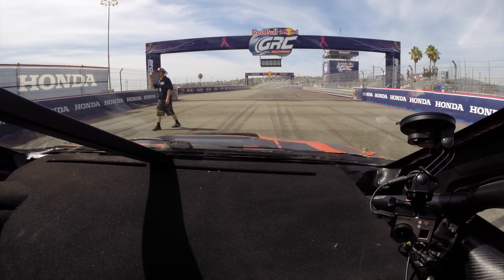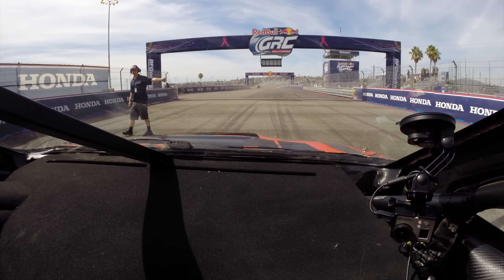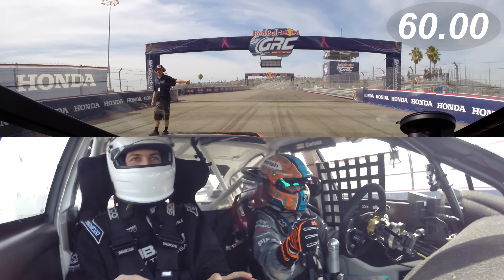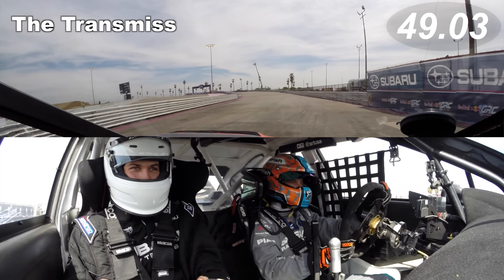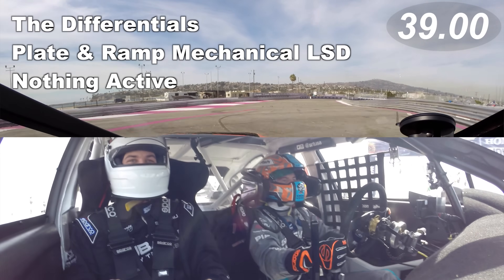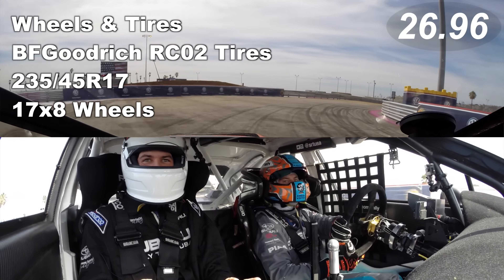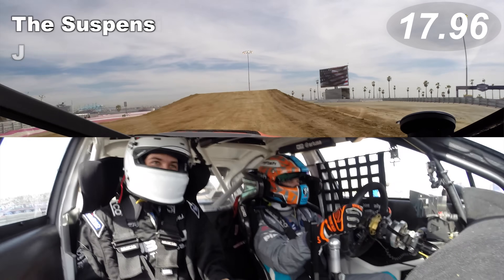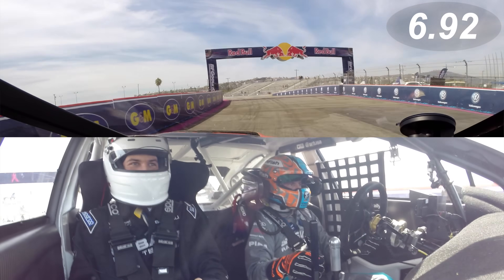600 HP Subaru STI - Rallycross Supercar Hot Lap!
Riding In A Rallycross Supercar Subaru STI With David Higgins

The Engine
4 Cylinders
2 Liters
Horizontally Opposed
Turbocharged (~45 PSI)
580 HP
665 lb-ft

The Transmission
6 Speeds
Sequential
110 MPH in LA

The Differentials
Plate & Ramp Mechanical LSD

Wheels & Tires
BFGoodrich RC02 Tires
235/45R17
17x8 Wheels
BF Goodrich recommends:
Static Camber -2/-3 Degrees
Cold Tire Pressure 20-22rd PSI

The Suspension
Stiff Compression
Softer Rebound
Mostly Road Course Setup + Room For The Unknown Of Gravel